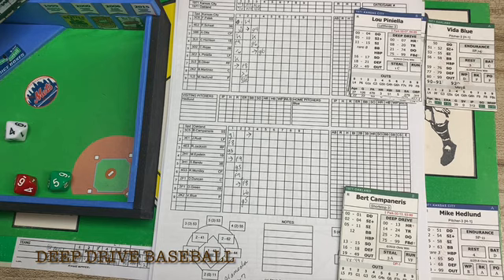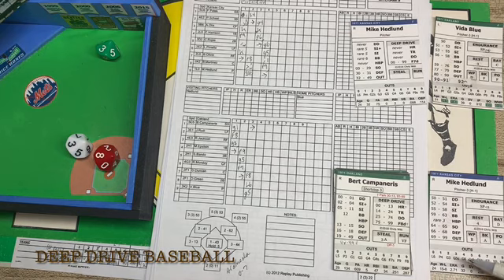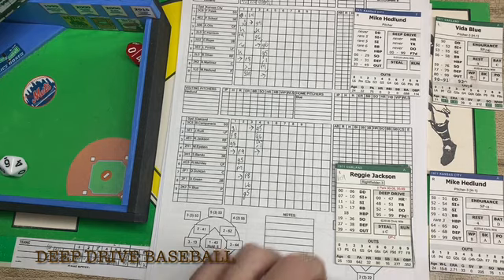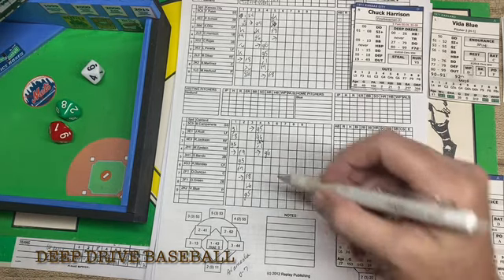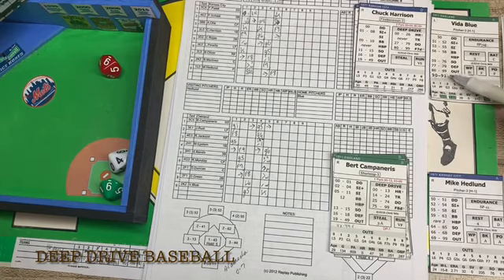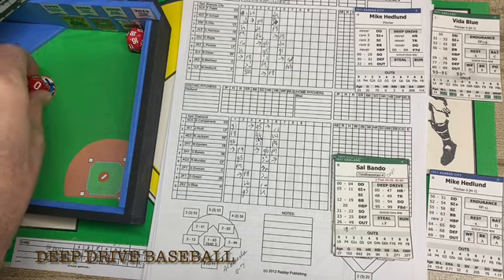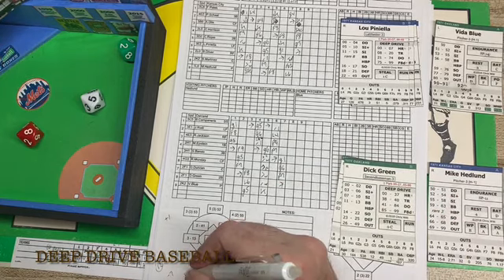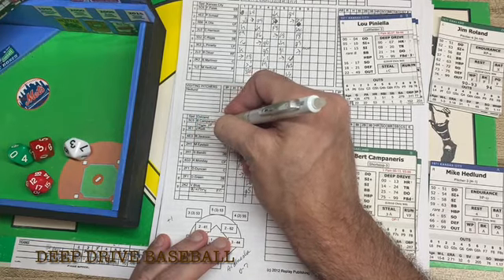Learn Deep Drive Baseball!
Deep drive Baseball